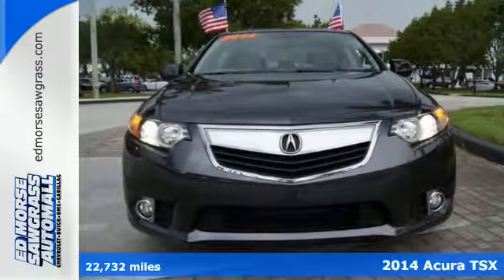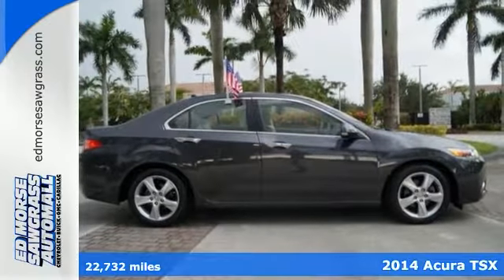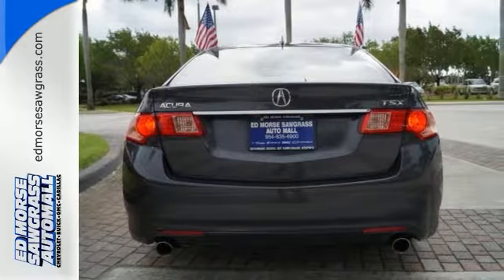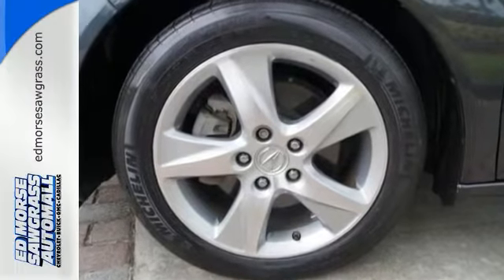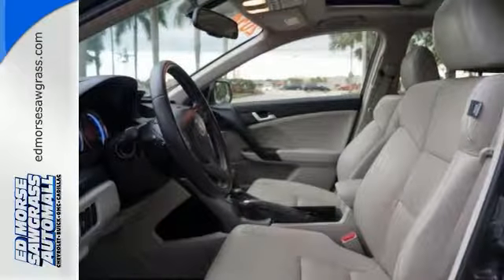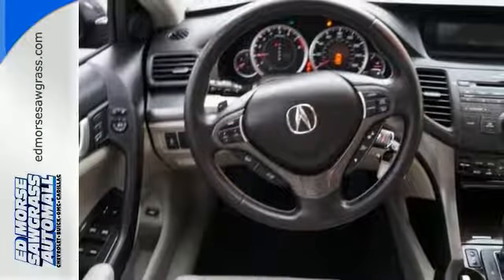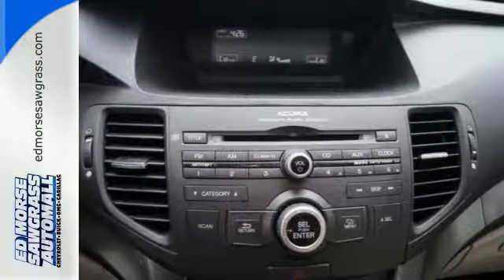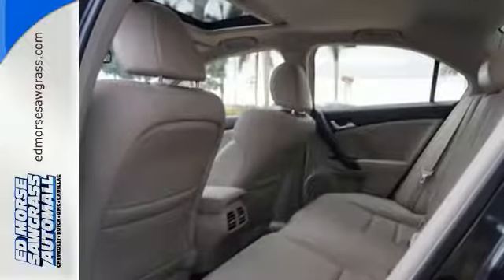Used 2014 Acura TSX Sunrise FL Miami, FL GG310464A - SOLD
Year: 2014
Make: Acura
Model: TSX
Trim: 4dr Sdn I4 Auto
Engine: 2.4L 4 Cylinder Engine
Transmission: Automatic
Color: Graphite Luster Metallic
Interior: Graystone
Mileage: 22732
Stock #: GG310464A
VIN: JH4CU2F44EC004953
LOW MILES - 22,732! TSX trim. FUEL EFFICIENT 31 MPG Hwy/22 MPG City!

Address:
14401 West Sunrise Blvd